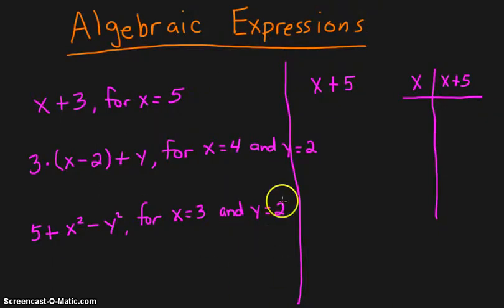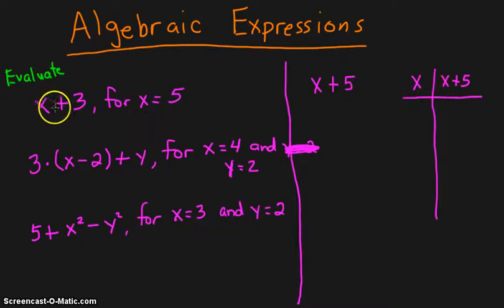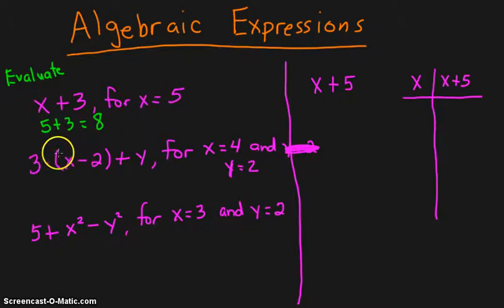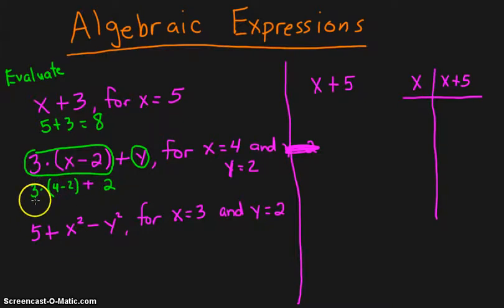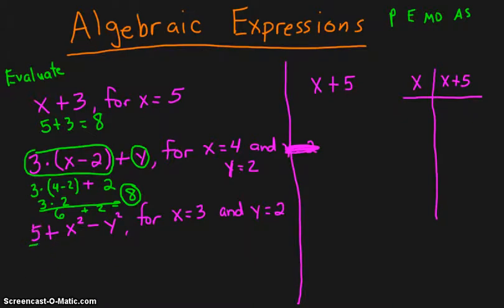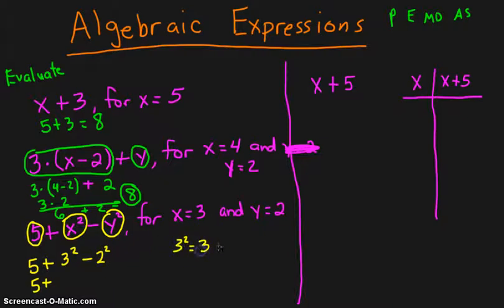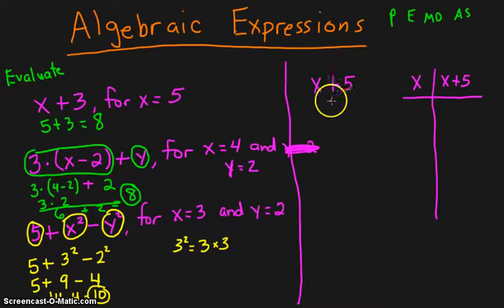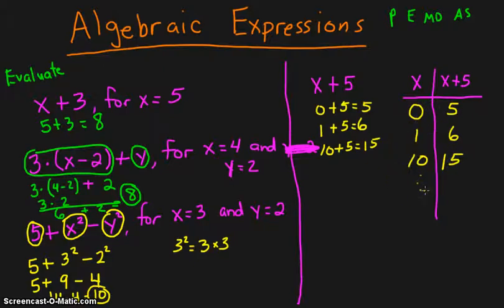Chapter 5 Algebraic Expressions